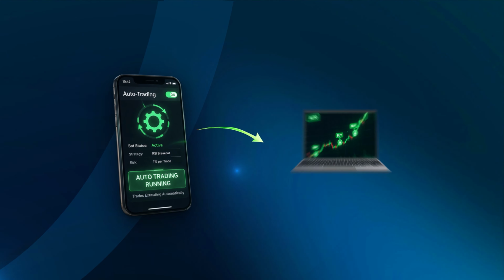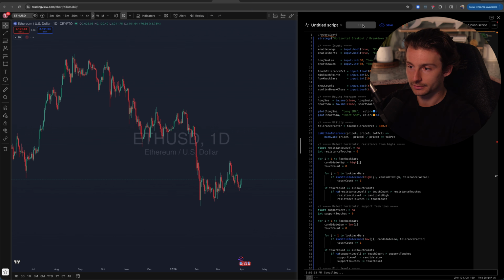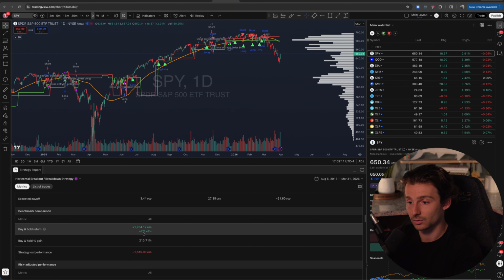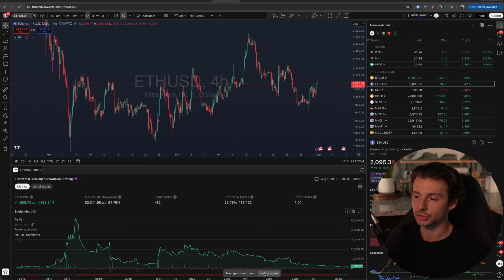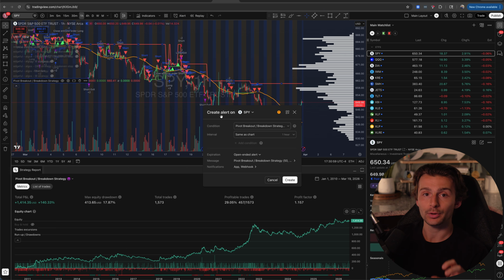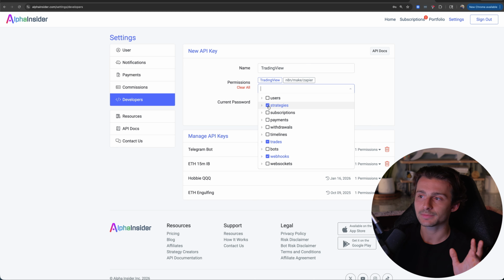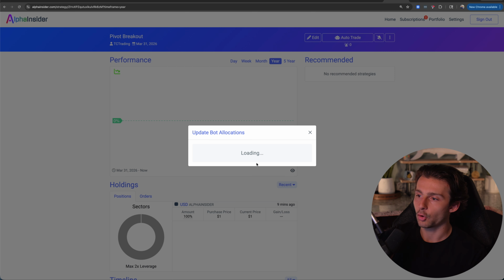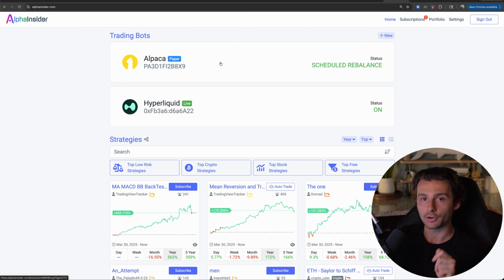How To Backtest Any Trading Strategy Using ChatGPT and Automate It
Learn how to use ChatGPT to create, backtest, and automate any trading strategy. In this step-by-step tutorial, I’ll show you how to turn a trading idea into code, test it in TradingView, analyze the results, and connect it to automation.